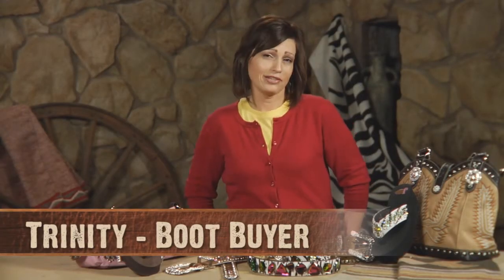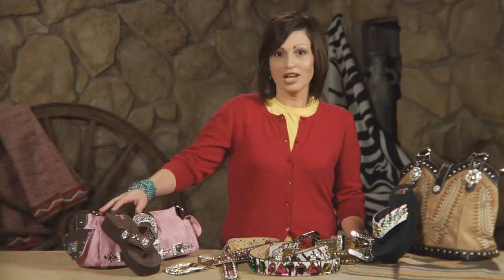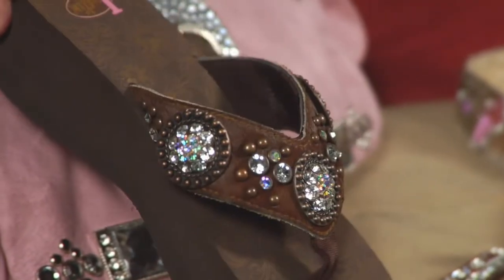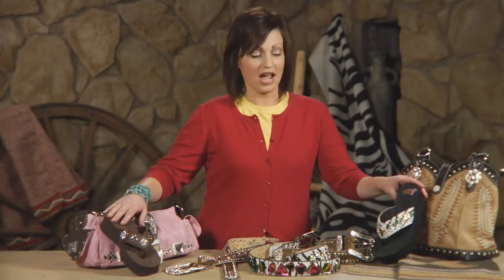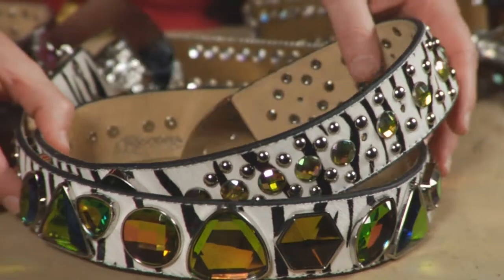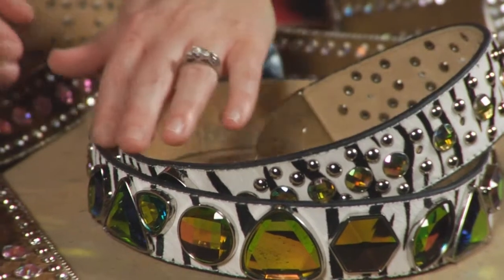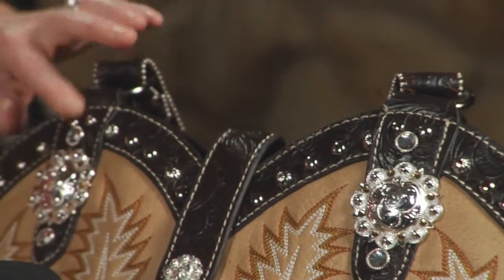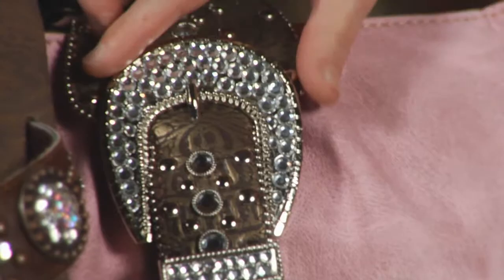Sheplers Fashion - Bling Handbags, Belts, and Flip-Flops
What gal wouldn't love a fashion update with flashy bling accessories?! Our Sheplers ladies' accessory & boot buyer shows you some of the latest fashion accessories from Sheplers - rhinestone encrusted handbags, flashy rhinestone belts, and bling summer sandals.